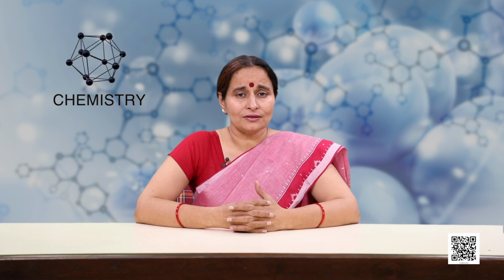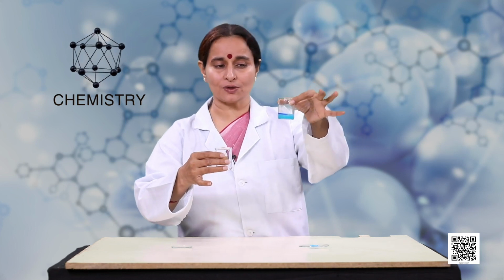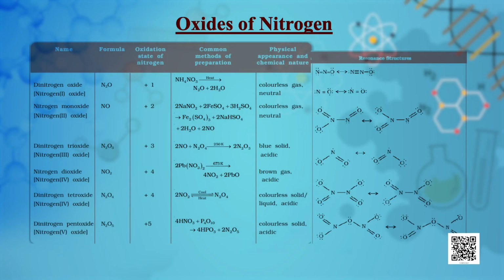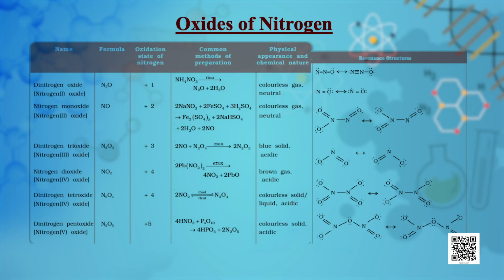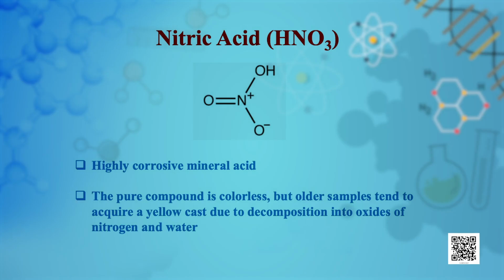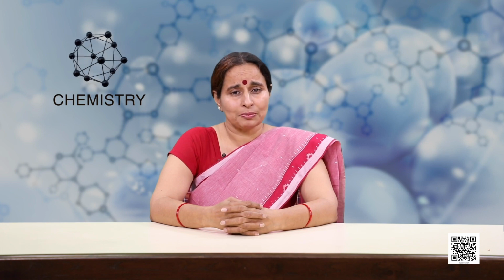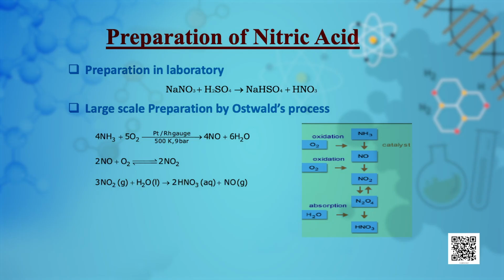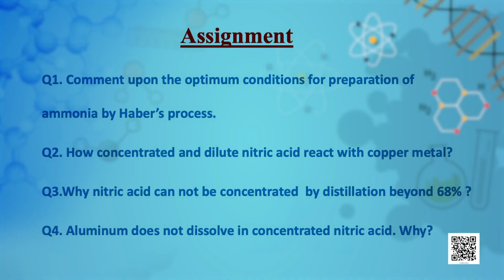Class 12 Chemistry Chapter 7 p Block Elements Group 15I, Part 2